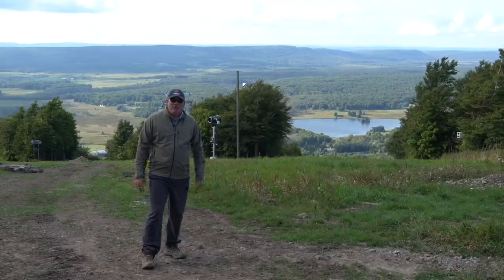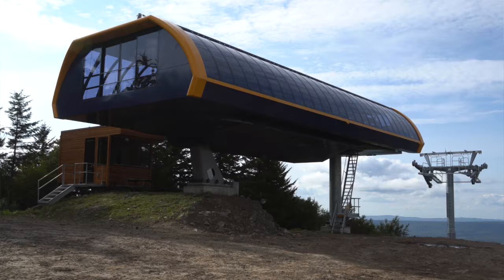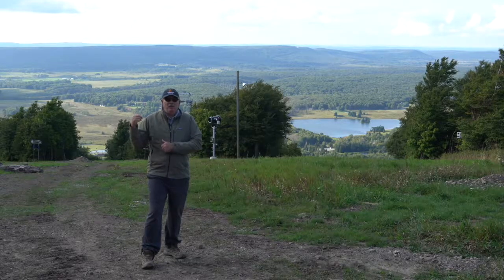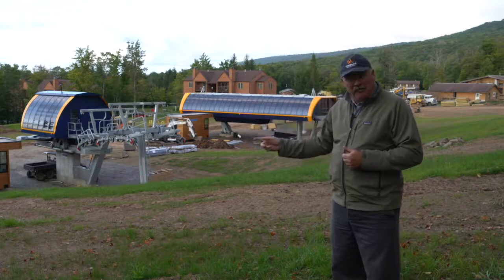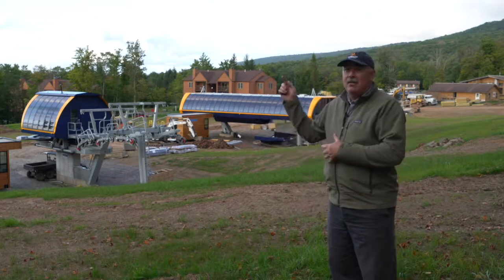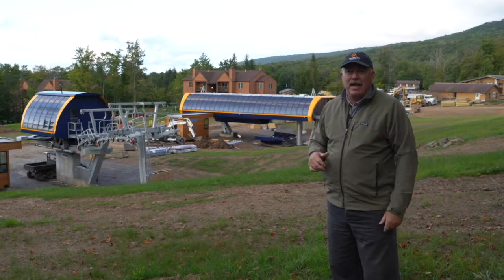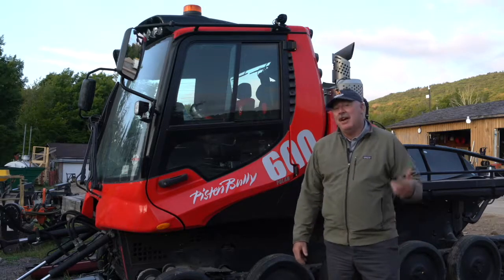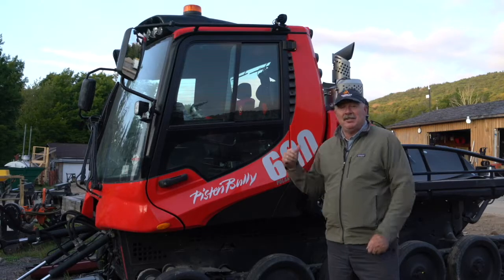Timberline Mountain September Update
Chip Perfect of Timberline Mountain in Davis, West Virginia shares updates on Timberline Mountain earlier in September.